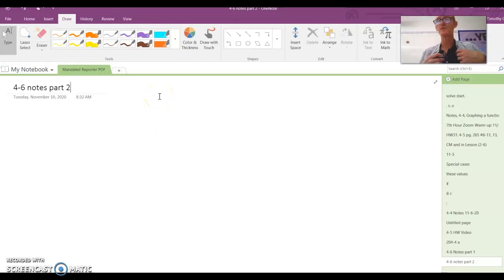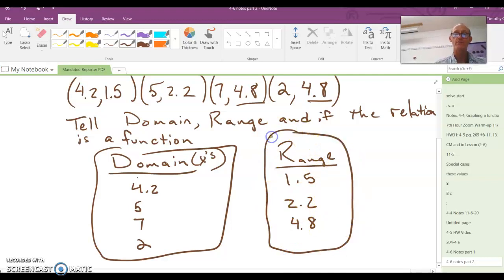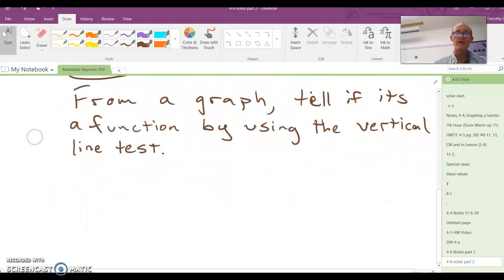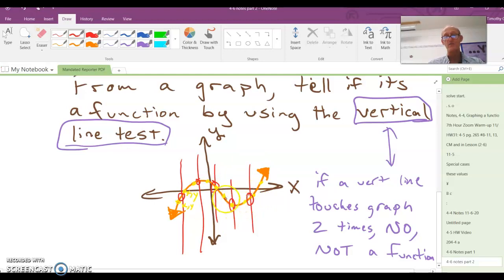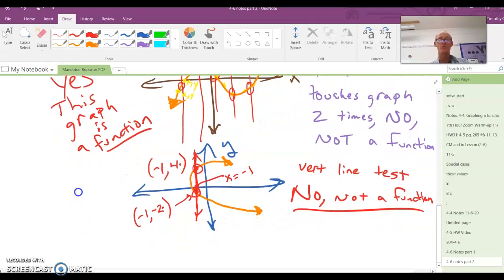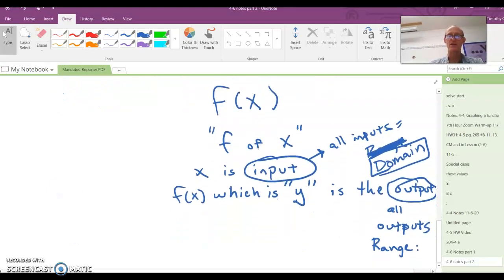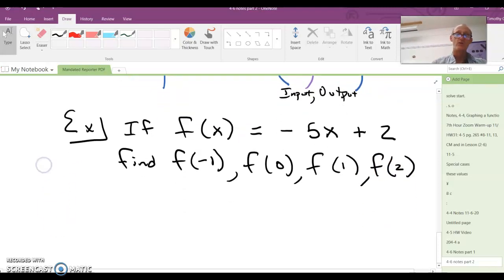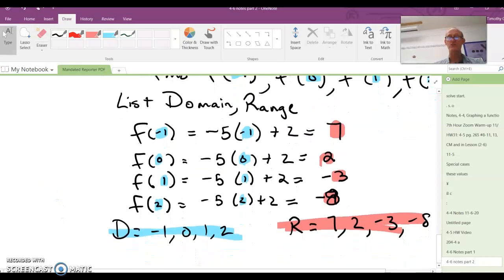Algebra 1 4-6 Notes part 2